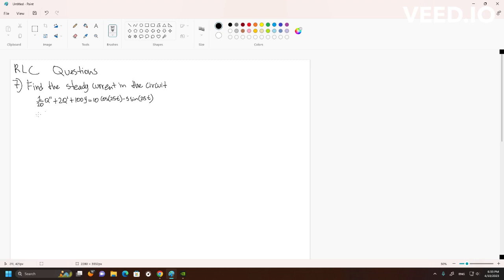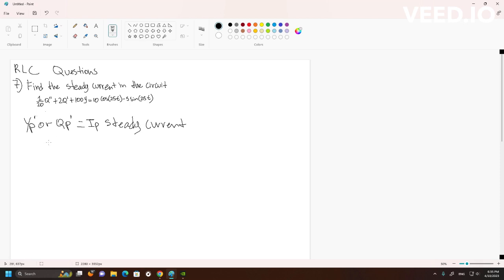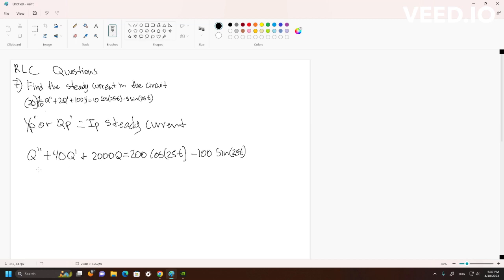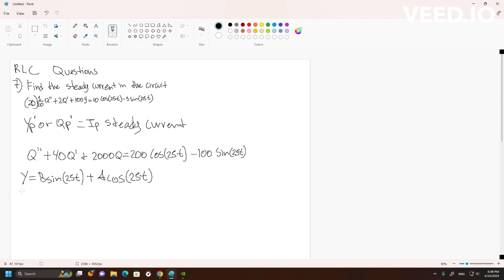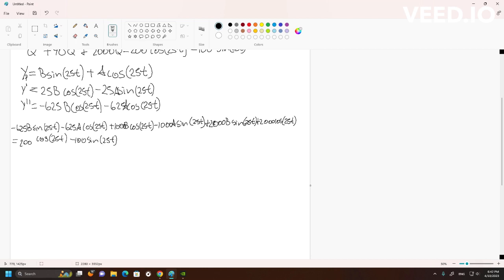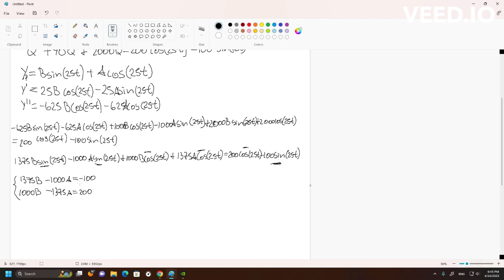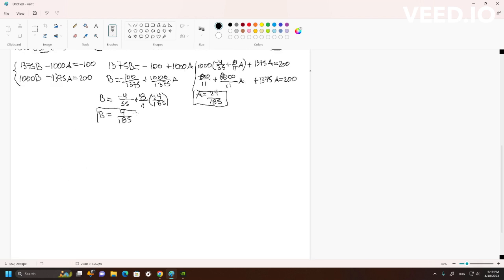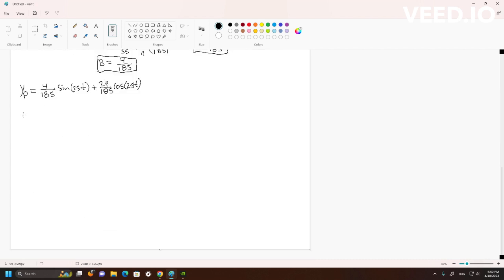RLC Steady current - Question 7